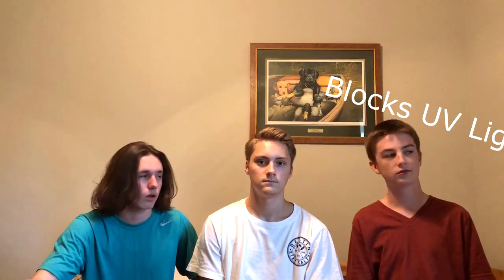Battle Vision by Atomic Beam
The boys are back at it again with another extreme review! Jump into this video with Garrett, Jackson, and Blaine as they take you on a wild ride and push the Battle Vision glasses to the limit!